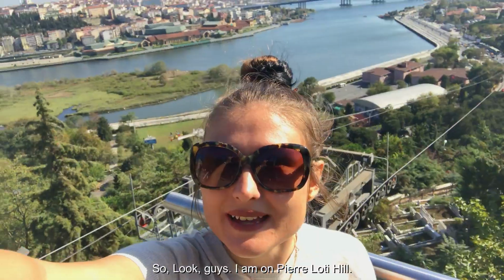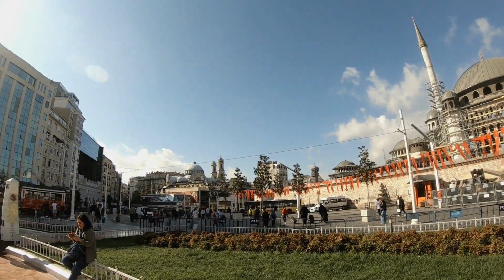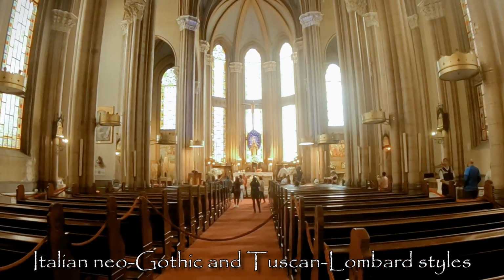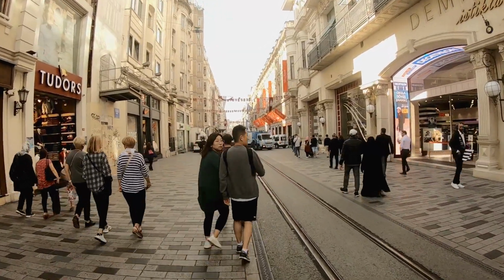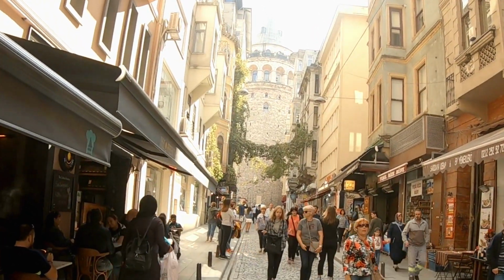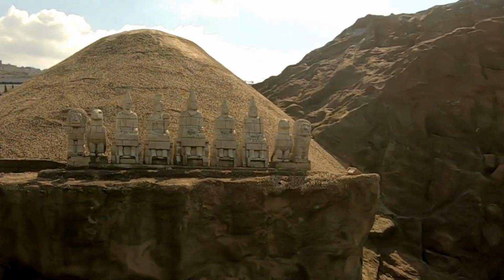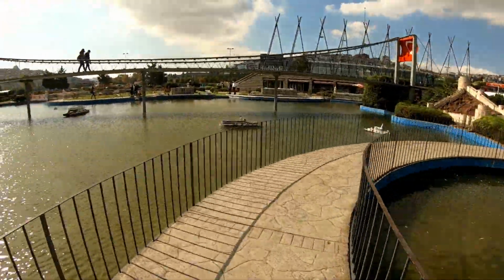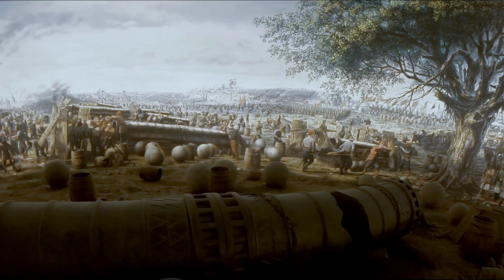🔴 Istanbul 🇹🇷 - "The City of Contrasts"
Istanbul - the city of contrasts: In today's episode we continue exploring Istanbul in Turkey! This episode is specially called "the city of contrasts" because I would like to show you contrasts of Istanbul that you haven't seen before!

! For you it's easy and for me it's super motivating to keep creating new amazing video content!

We will start our journey from Pierre Loti Hill and its story. Then we will stroll all the way from Taksim square till Galata tower to discover ever vibrant and bustling heart of Istanbul - Istiklal Avenue. After that we will visit 2 unique museums:

🔴 Miniaturk, where we will have a chance to discover 122 mini famous buildings of Turkey;
🔴 and Panarama 1453 where we will travel in time to May 29, 1453 when the Ottoman Sultan Mehmed the Conqueror conquered Constantinople.

👍I appreciate your comments, Likes and Shares!

Here is my offcial account to follow my adventures!

🔴 Gear Used:
🔻DJI OSMO Mobile 2
🔻IPhone 7
🔻GO PRO Hero 7 Black
🔻Shure Motiv MV88